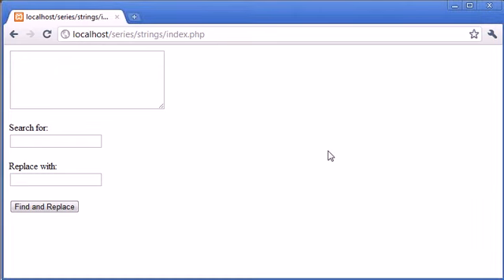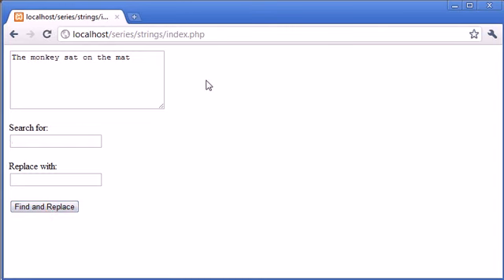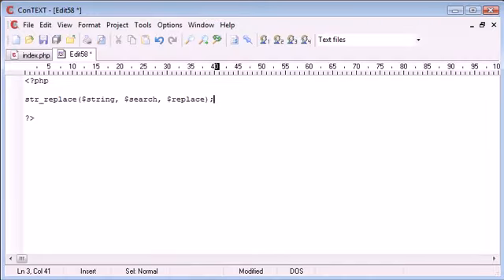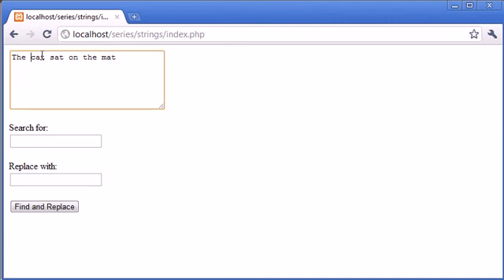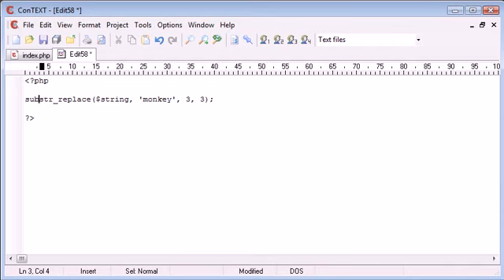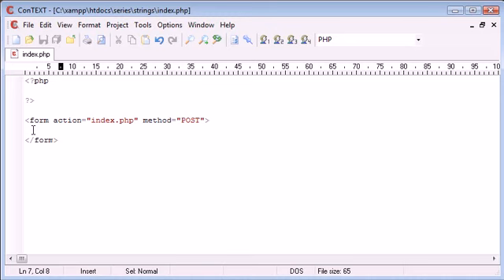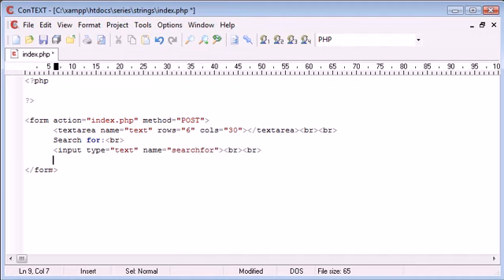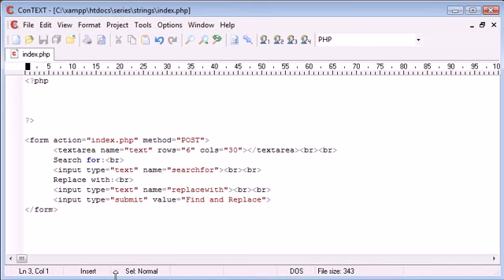PHP - 54 - Creating a Find and Replace Application Part 12 - SOLIDS WASCO TECH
training tutorial on web, phone repairs etc